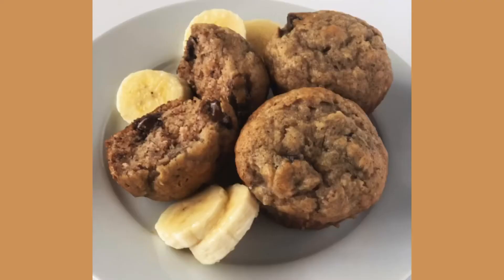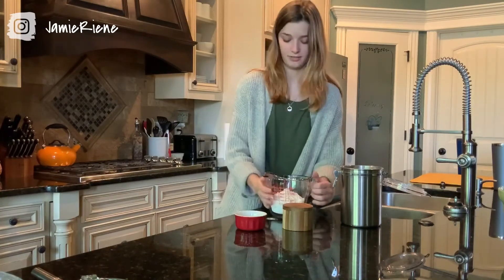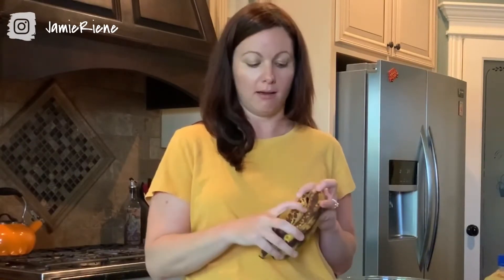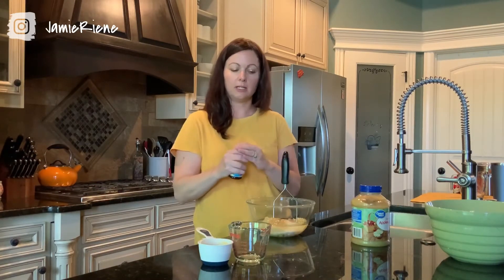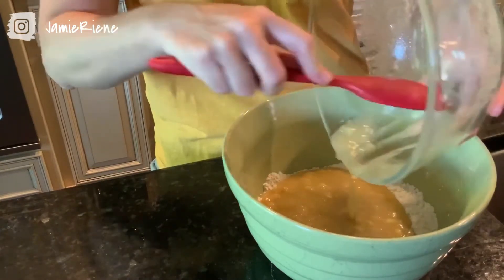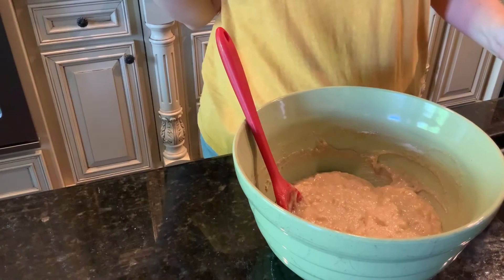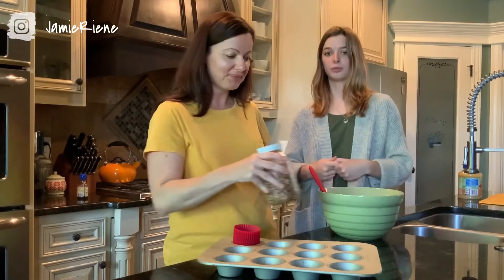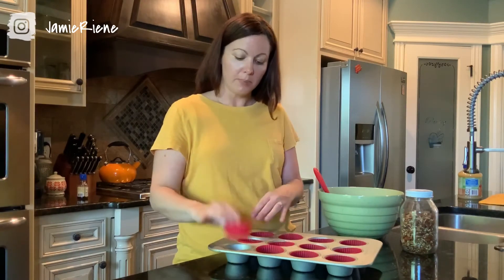Easy Chocolate Chip Banana Muffins | Tips Tricks & Substitutions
If you have brown bananas don’t toss them (ever!) - use them to make these
easy chocolate chip banana muffins instead!  Ripe bananas are THE KEY to make banana bread from scratch.  They are a great way to add natural sweetness & create the perfect recipe for chocolate chip banana bread / banana bread muffins.  Nuts are optional but around here we love our chocolate banana muffins with pecans, walnuts or slivered almonds.  Full recipe below - hope you enjoy - these are DELISH!

INGREDIENTS:
3 ripe (brown) bananas
1 c. sugar
½ c. unsweetened applesauce
1 tsp vanilla
2 c. all purpose flour
1tsp baking soda
1tsp cinnamon
Pinch of salt
1 c. chocolate chunks (or chips)
½ c. chopped pecans

DIRECTIONS:
In a large bowl, combine your flour, cinnamon, baking soda and salt
Make a well in the center of the dry ingredients and set aside
In a medium sized bowl, mash your bananas
Add the sugar, applesauce & vanilla to your bananas and mix well
Pour your liquid ingredients into the well you made in the center of the dry ingredients
Gently fold ingredients together until there’s no pockets of flour
Add in your chocolate and nuts and continue to fold versus stir
Use cupcake liners or grease your cupcake pan and fill ¾ full
Fill a small ramekin or bowl with water and place on bottom oven rack
Place in the pre-heated oven for 20 minutes or until golden brown and a toothpick in the center comes out clean

NOTES:
2 eggs can be used in place of the applesauce
The separate bowls are used so your bread doesn’t get tough with lots of stirring
Chocolate & pecans are optional stir ins.
Other options for stir ins: blueberries, cranberries, almonds, walnuts
The ramekin of water is used to maintain the moisture of your bread
Ripe bananas can be stored in the freezer
If making bread instead of muffins - double your cooking time

KITCHEN TOOLS:
Silicone cupcake liners:

Muffin pan:

Feeling social?